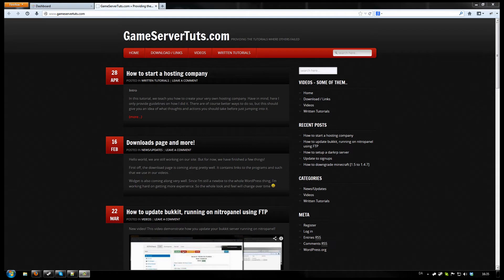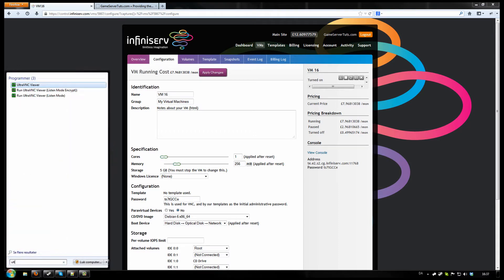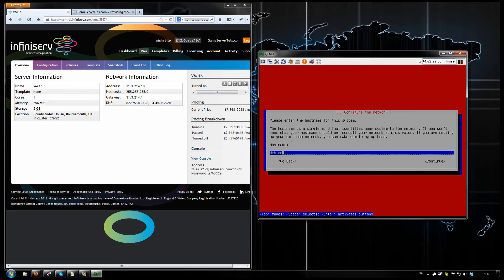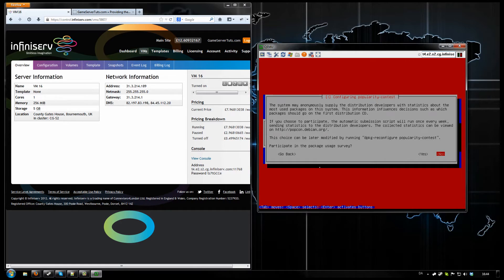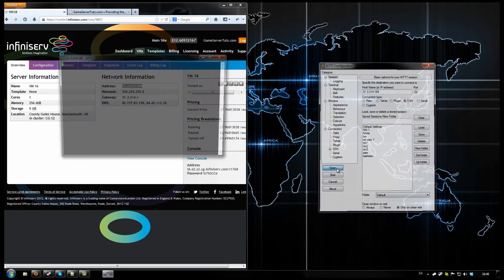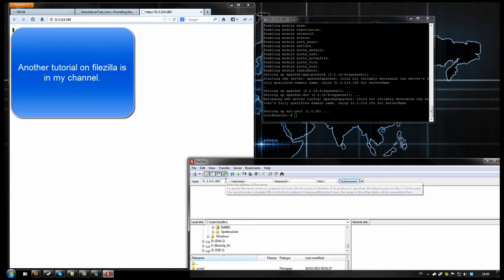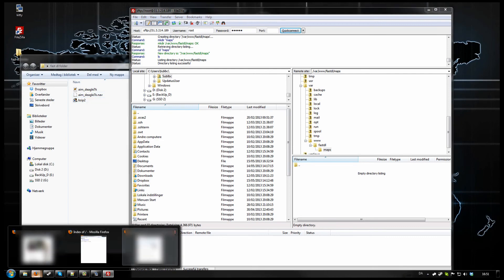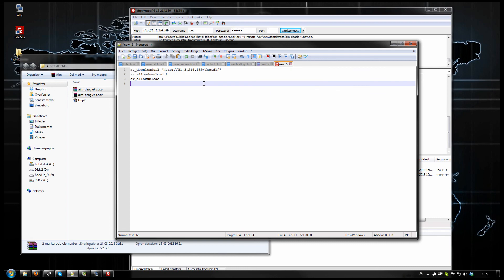Make a fastdownload using a vps :: VPS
In this video we show you how to setup a fast download vps.